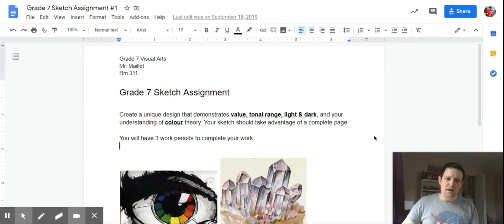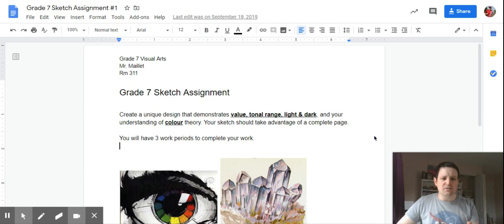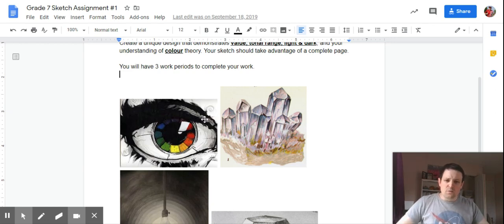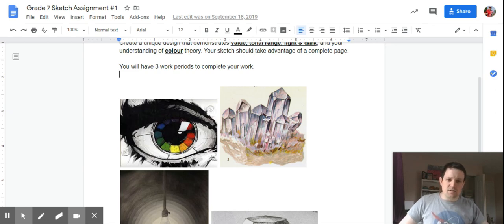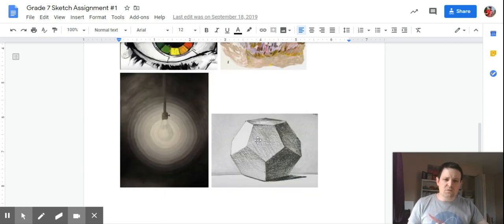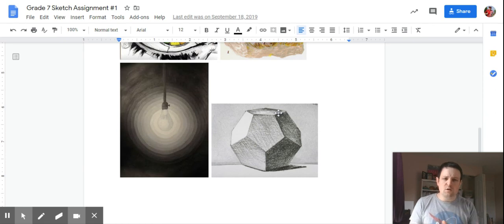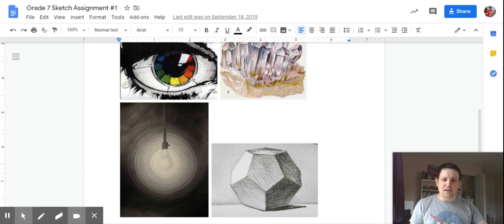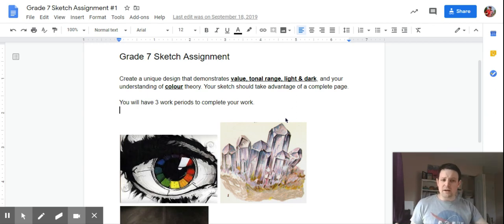Grade 7 Sketch Assignment #1 - Google Docs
Grade 7 Creative Task 1 - Art at Home